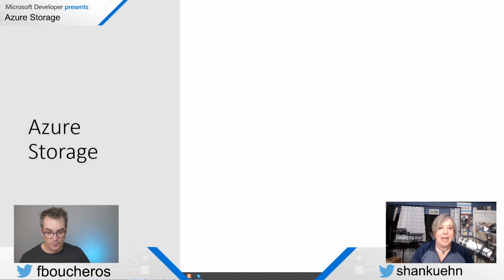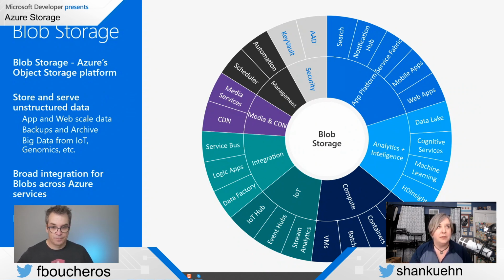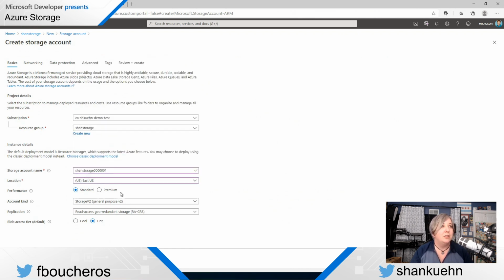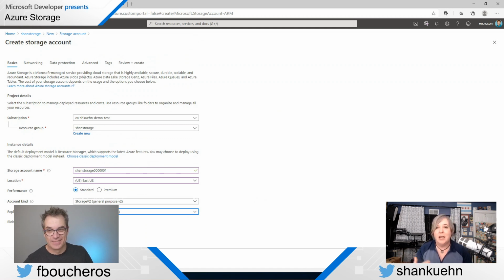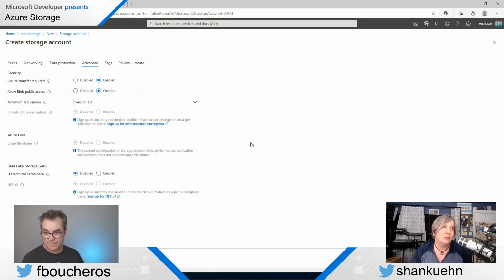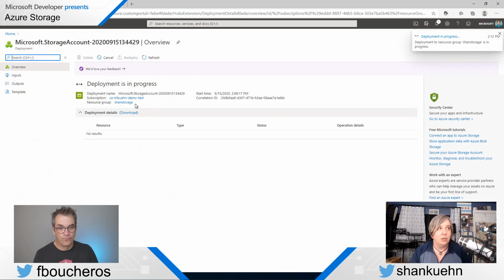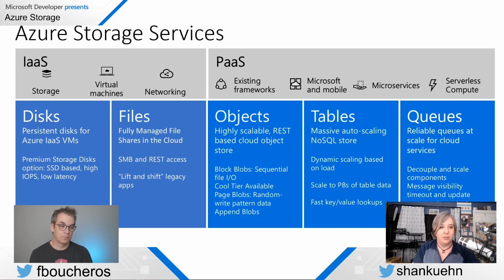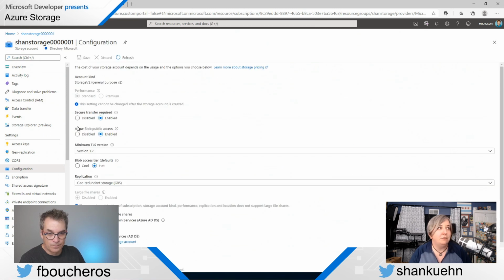Azure Storage – the Unsung Hero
Storage is the foundation of so many services. In this episode, Shannon will present a lot of them. To make it easier to get on board she will start by exploring the services by Azure types: (IaaS, PaaS, SaaS). When we work in the cloud one of the challenges is to decide where to save our data. Which service is the best for our situation and application? During her tour, Shannon will provide examples to help us answer those questions.

In the second part of the stream, Shannon will jump into the Azure portal and create an Azure Storage account show where to find information, provide tips, introduce great tools, and answer question of the viewers.

You have some question? You would like to be part of the [All Around Azure live] Join us twice a week on Monday & Tuesday at 11am PST/ 2pm EST / 7pm BST.

AllAroundAzure 📺 038 - Shannon Kuehn 🎙️ Frank Boucher

### Useful Links

### Learn more about Brian Clark